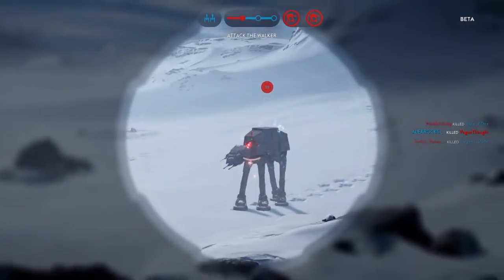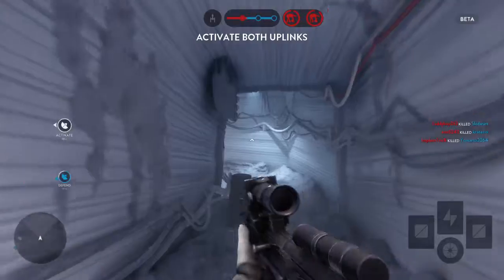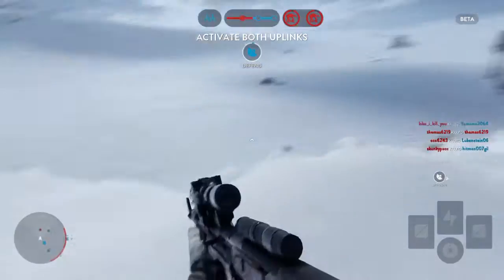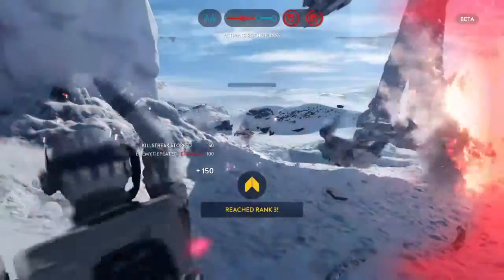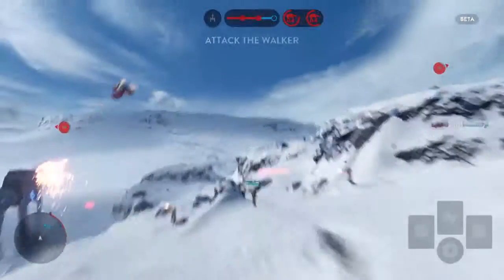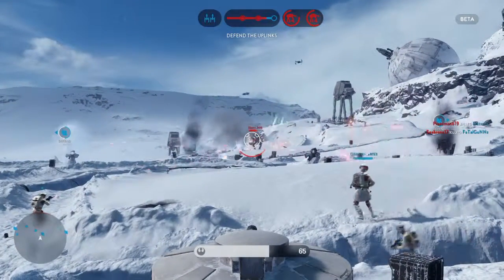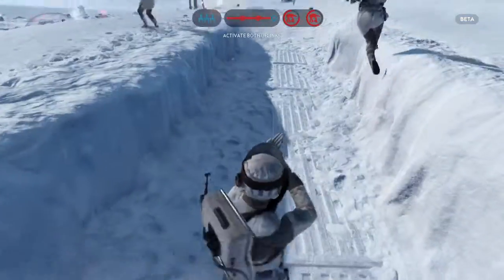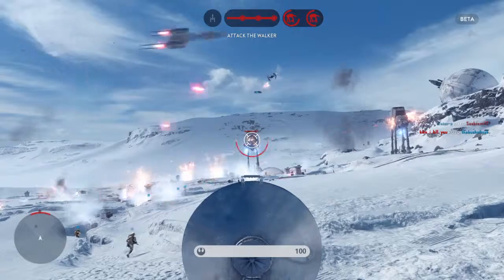STAR WARS Battlefront Beta